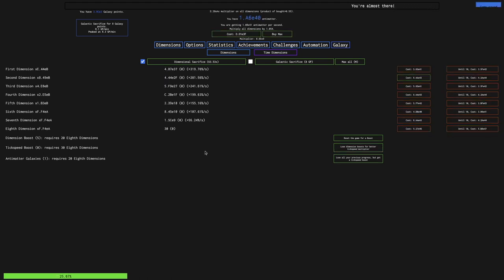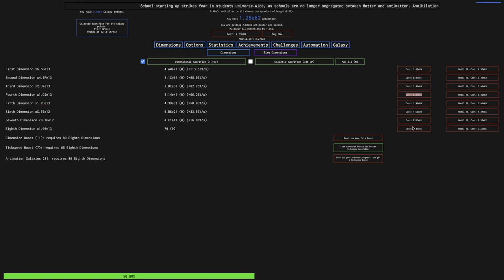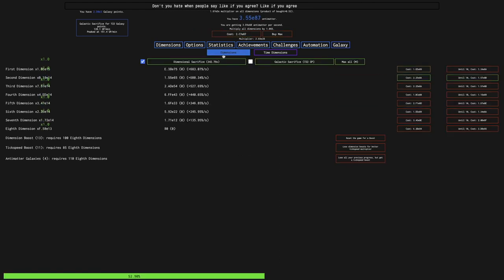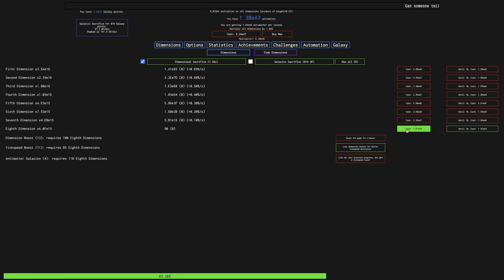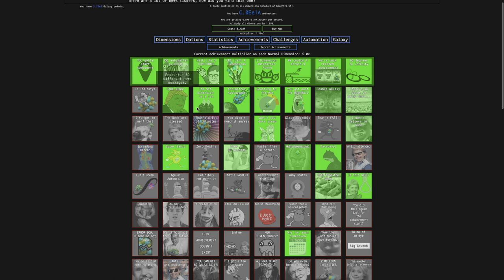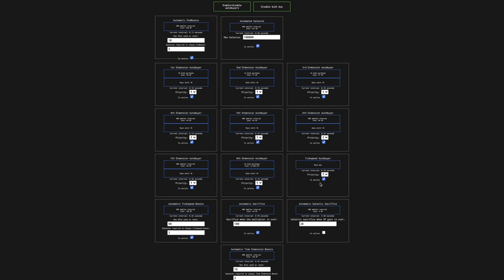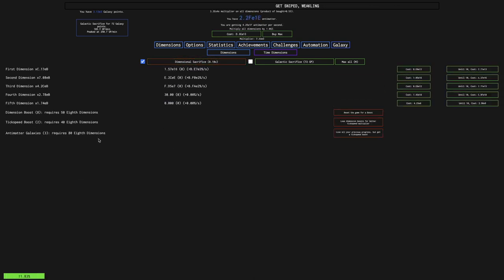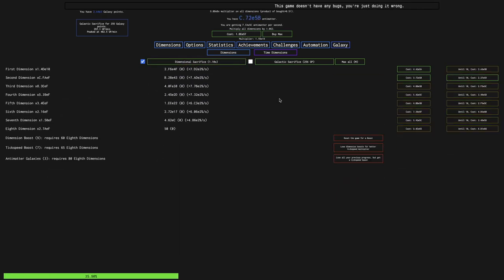Antimatter Dimensions NG-4 Episode 18: Final Pre-Infinity Galaxy Upgrade!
I have reached the home stretch on the nearly 20-episode long quest to Infinity in NG . Now, after getting the final Galaxy upgrade that is possible pre-infinity, what GP per minute can I reach? How far can I push? Watch to find out! Hope you enjoyed!